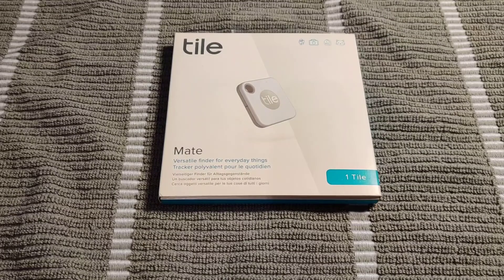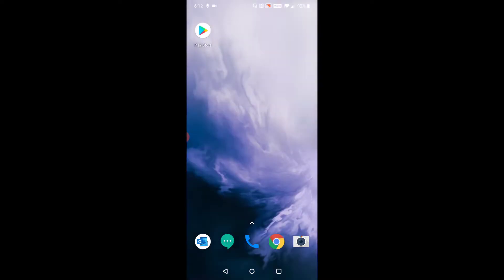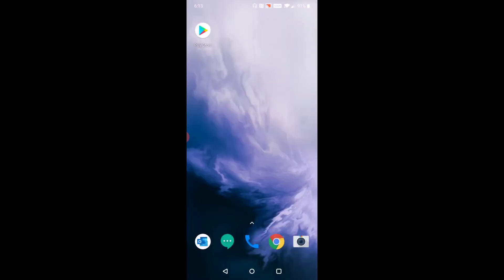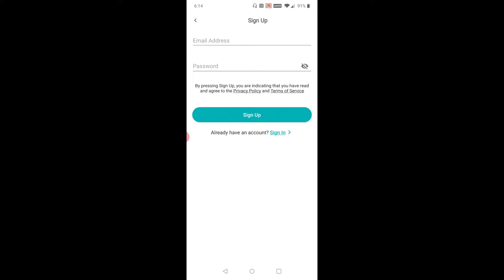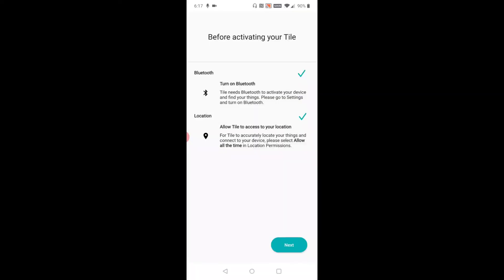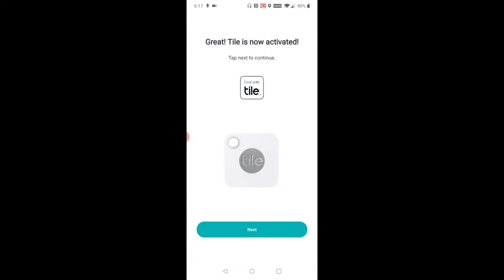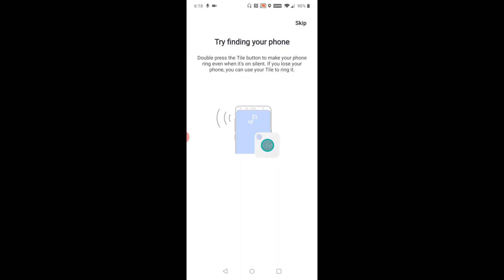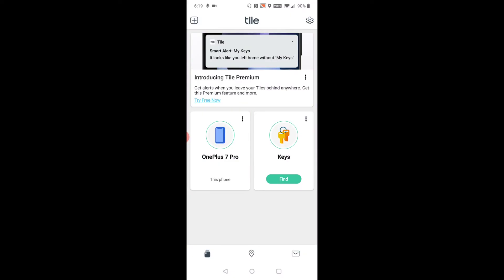How To Set up Tile Key Finder - Tile Mate How To Set up, Use, Connect, Activate Instructions, Guide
Tile Mate 2020
Tile Pro 2020

How To Setup Tile Key Finder - Tile How To Set up - Tile How To Use - Tile How To Connect Activate Instructions, Guide, Tutorial, Step by Step

Tile Mate, Pro, Tracker, Slim, Sticker, Sport, Style, Original all have essentially the same process to setup through the tile application on your google play android smartphone iphone app store.

In this video I walk you through the step by step guide, instructions, tutorial on how to setup the Tile Mate, Pro, Slim, Sticker, Tracker, Key Finder, Phone Finder with your Android Iphone Smartphone Bluetooth Tile App Setup.